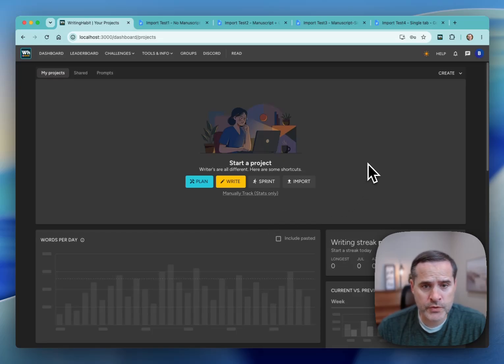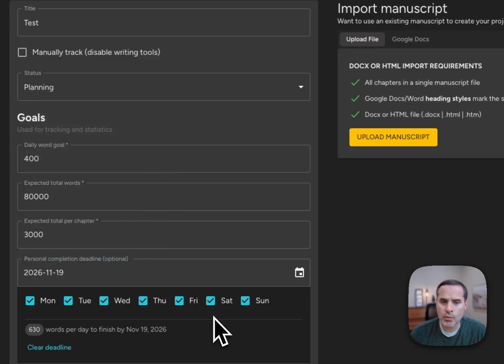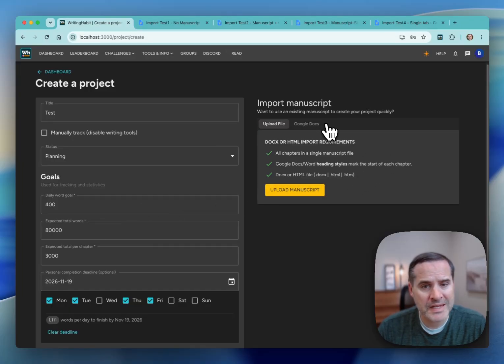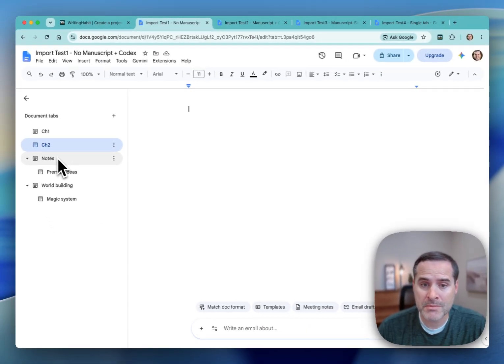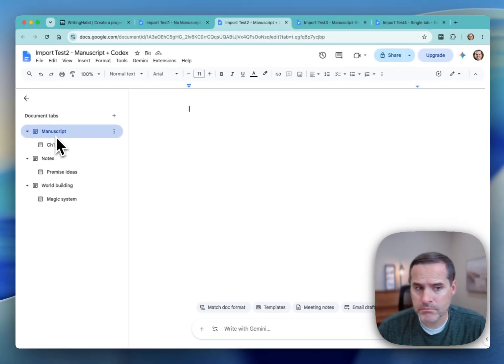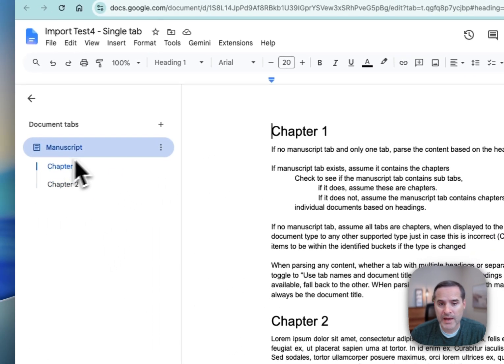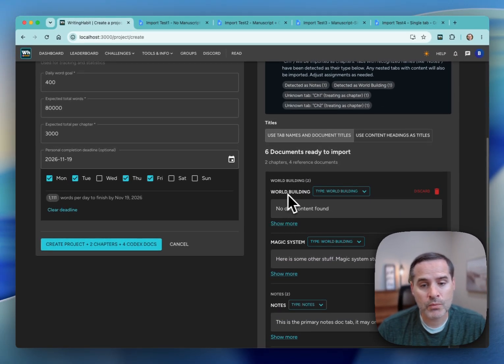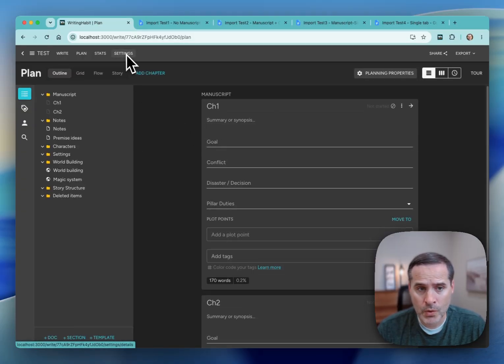How to create/import a project on WritingHabit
Getting started with WritingHabit is easy whether your starting a brand new project or importing and existing one, it only takes a few seconds. You can import a docx, html, or directly from a Google Doc in your Google Drive.